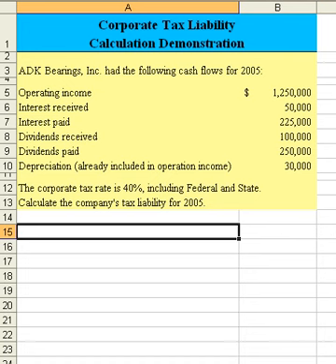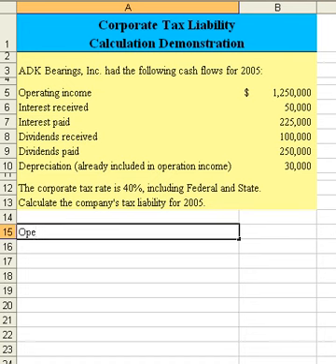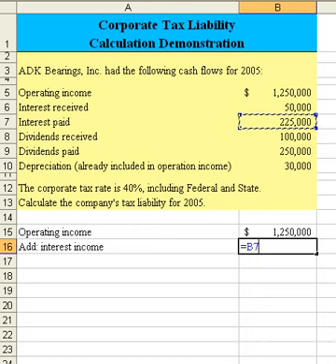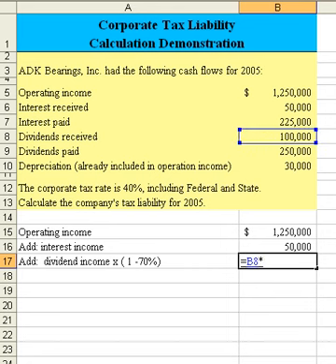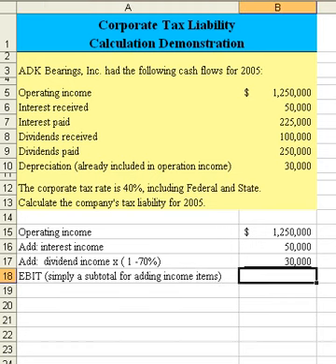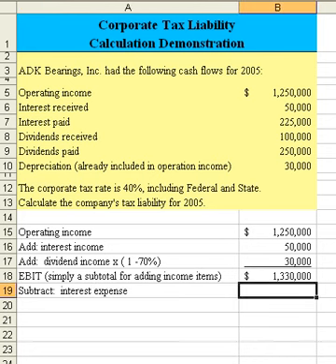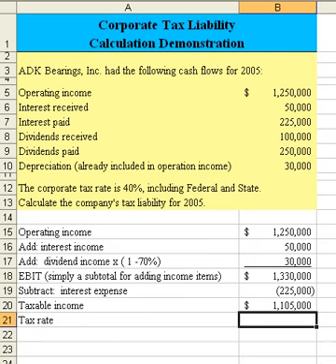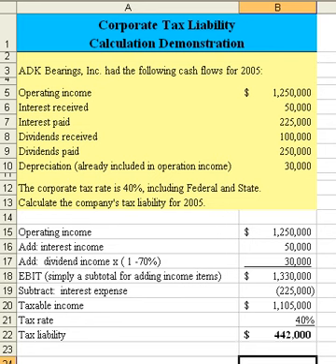Corporate Tax Liability Calculation